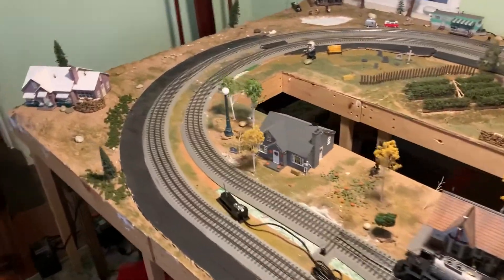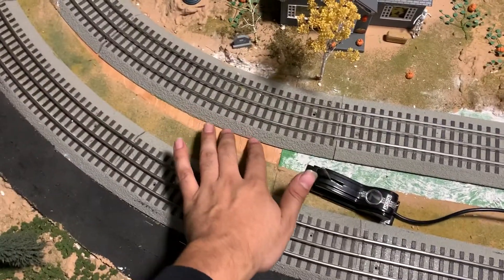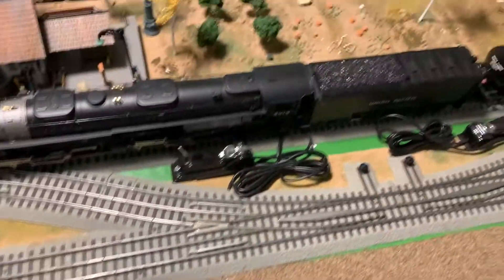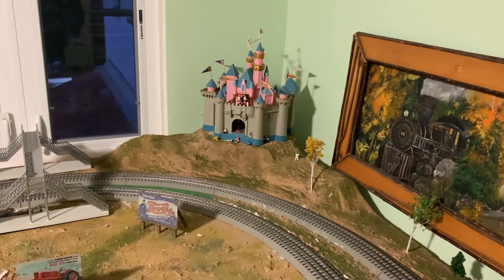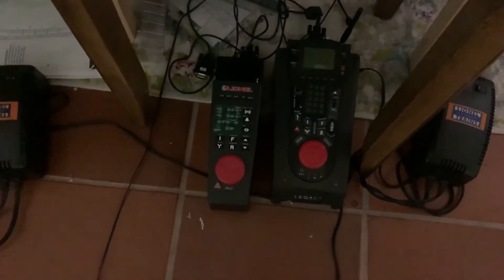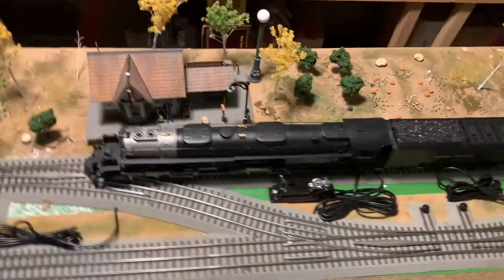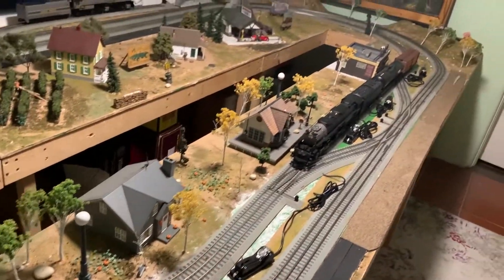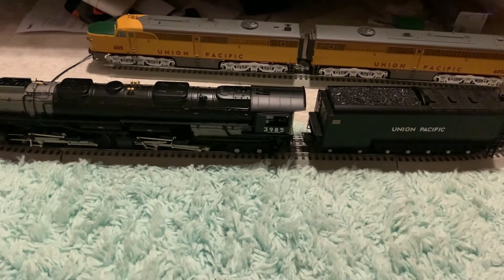Lionel/MTH O Gauge Layout Tour 100 Subscriber Special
For this awesome milestone I wanted to finally film a tour of my layout! I truly do appreciate the support I have been receiving so far! I hope you guys enjoy the tour. Thanks Again!